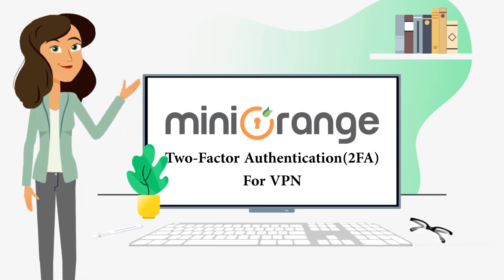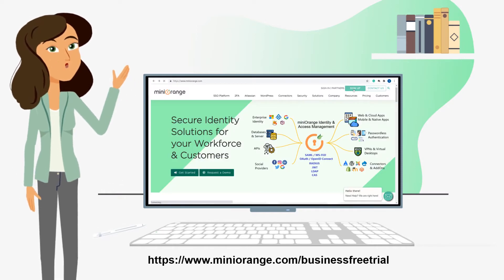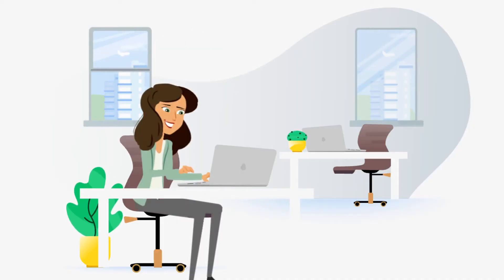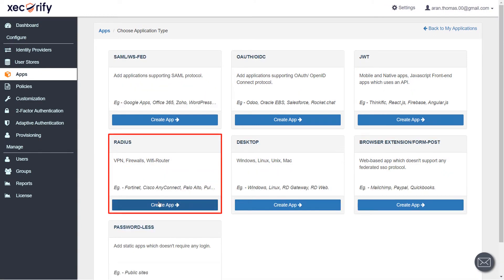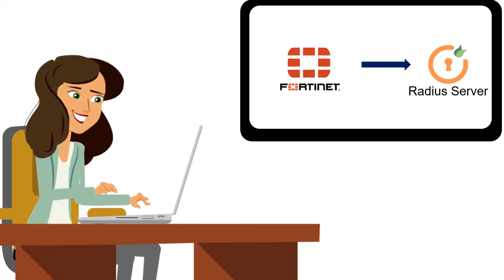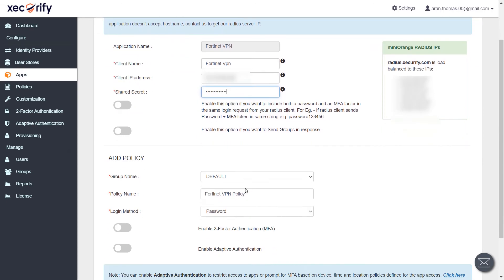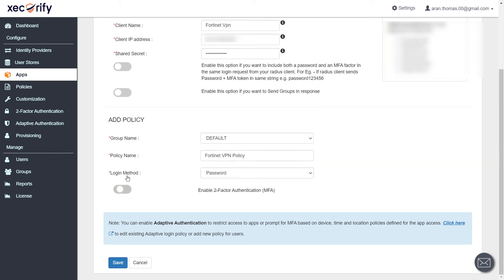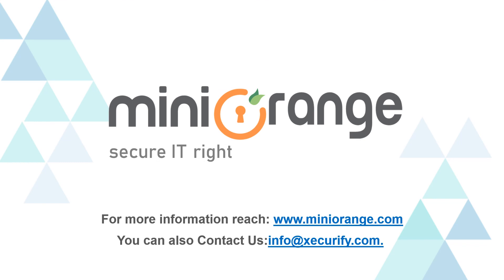Enable 2fa for VPN | Setup Two-Factor Authentication for Fortinet VPN using Radius Client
miniOrange provides a ready-to-use 2FAforVPN solution for multiple apps using RadiusClient. This solution ensures that you are ready to roll out secure access to all your apps for enterprise users within minutes.
In this video, we have shown how you can set up 2FA for Fortinet VPN using Radius Client.

0:00 Sign up for free to access miniOrange Admin Dashboard
0:37 Add application using Radius Client
1:15 Setup 2FA for Fortinet VPN application using Radius
2:04 Connect with us for more information